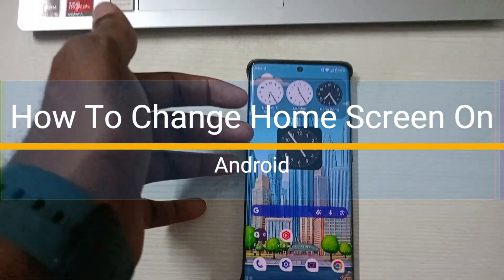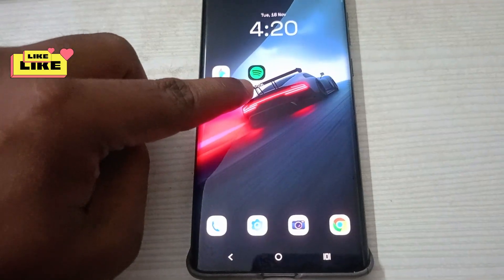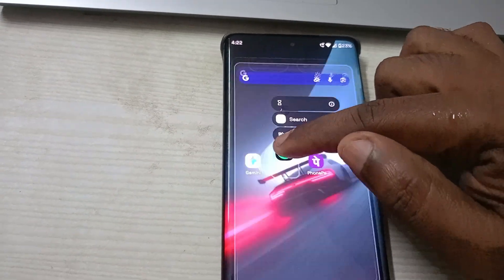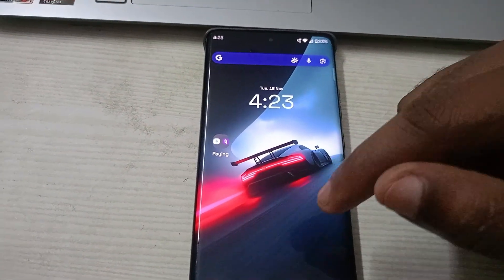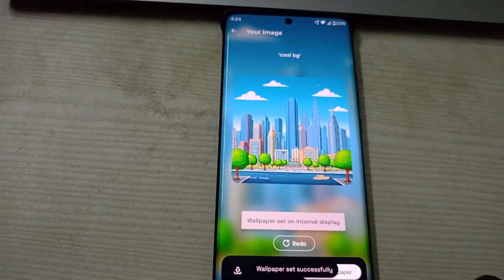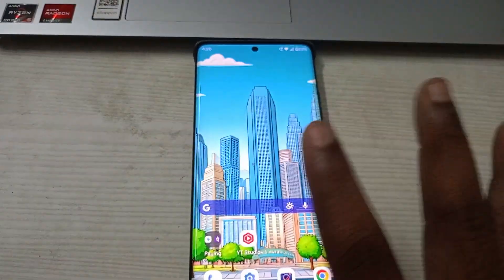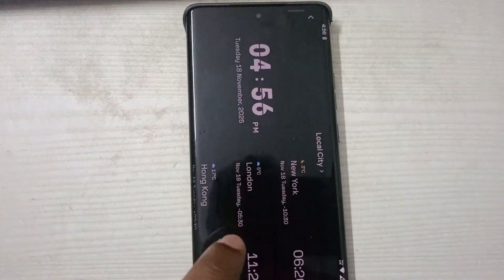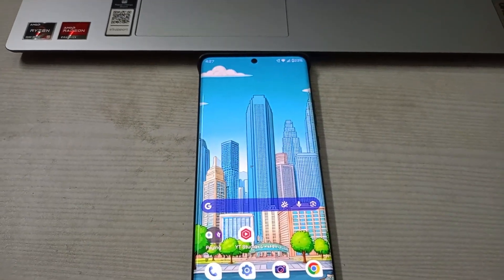How To Change Home Screen On Android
Are you tired of the same old look on your Android phone Home Screen? Ready to give your device a complete makeover? This comprehensive guide will show you how to change home screen on Android in 2025,2026,2027, covering everything from basic tweaks to a full-blown transformation using the best customization tools!

We break down the three main ways to customize your Android experience:

Basic Customization: Learn how to easily change your Android home screen wallpaper, adjust the app icon grid layout, and master the art of adding and arranging widgets for ultimate productivity. We cover the default settings for popular devices like Samsung Galaxy and Google Pixel.

Using Themes & Style: Dive into your phone's built-in settings (like Material You on newer Android versions or Samsung's Good Lock app) to instantly apply stylish themes and color schemes to your phone's entire user interface.

Advanced Customization with Launchers: Want a truly unique look? We walk you through the process of installing and setting a third-party launcher, such as Nova Launcher or Niagara Launcher, to unlock advanced features like custom gestures, diverse icon packs, and unparalleled control over your home screen layout. This is the secret to a professional and personalized aesthetic!

Whether you want a minimalist Android home screen setup or a feature-packed control panel, this video has the actionable steps you need.

android home screen customization

best android launchers

change android wallpaper

android themes 2026

android home screen layout

customize samsung home screen

android widgets setup

nova launcher tutorial

android home screen setup minimalist